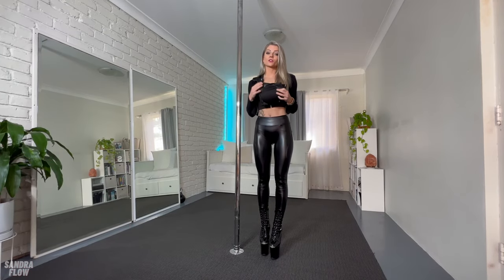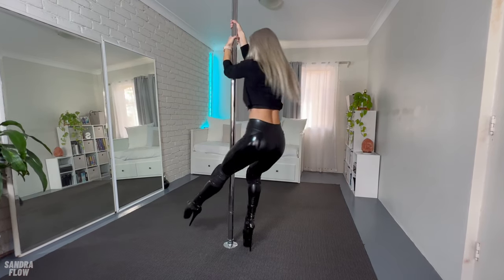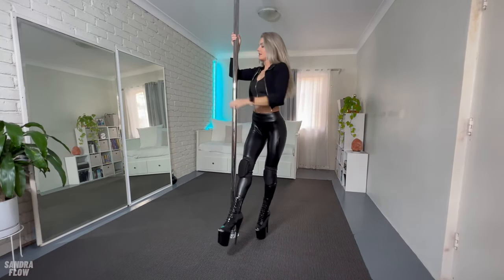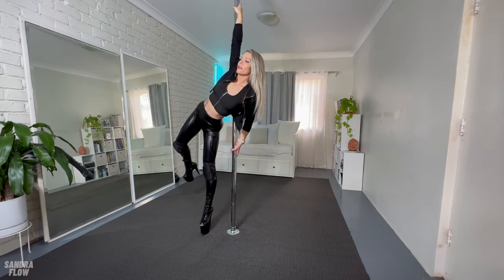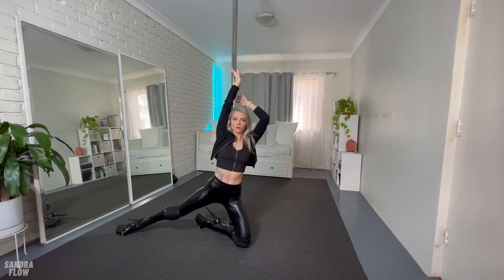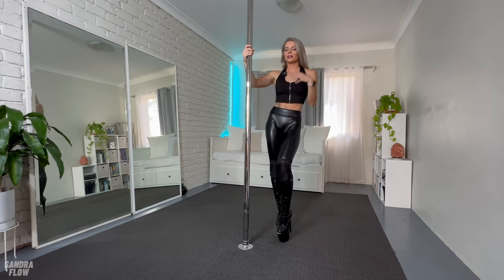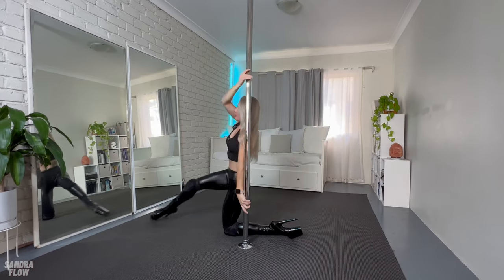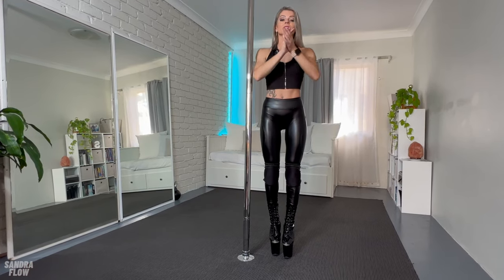Dancing In High Heels Tutorial: Steb-by-Step Dance Flow Routine to Learn At Home | Signature Move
Hey my fellow dancers, in this video you will learn a cool dance flow routine which kind of became my signature move over the last few months. The flow is a combination of pole dips and pirouettes on the spinning pole. It can be tricky in the beginning but it's so much fun once you get into the flow and it happens automatically. Don't worry I walk you through every step so you can just follow along in real time. If you want to improve your pole skills in the comfort of your own home, then this video is perfect for you! I had a lot of fun filming this video, I hope you enjoy it!

X-POLE US:
💜 The Pole I use at home: Xpert Pro (PX), Chrome 45mm
💜 Portable Pole I use for Outdoor Trainings & Shootings: Xstage Lite & powder coated black 45mm Pole

- ad -
Products I recommend:
🎤 Rode Wireless Transmitter & Receiver